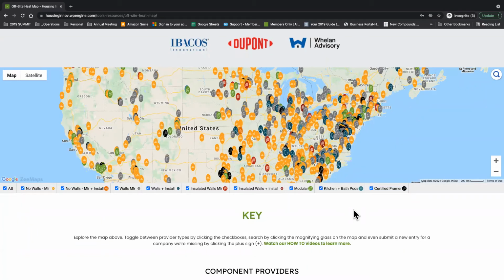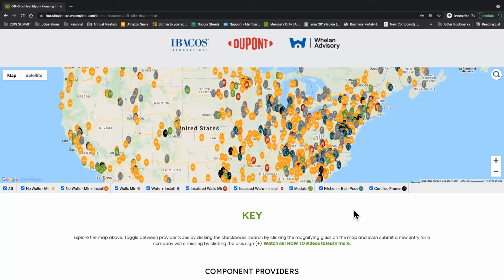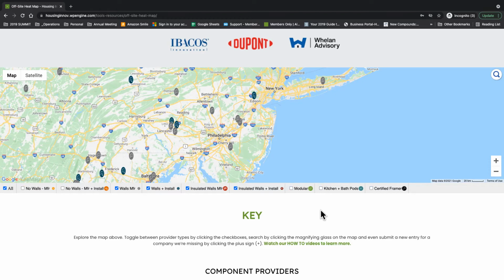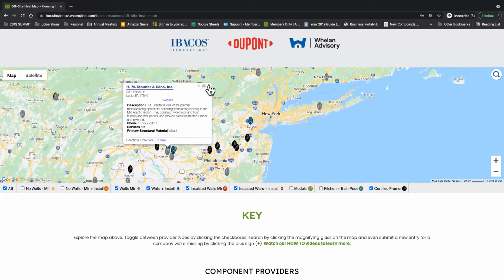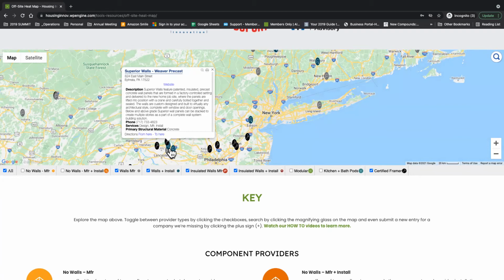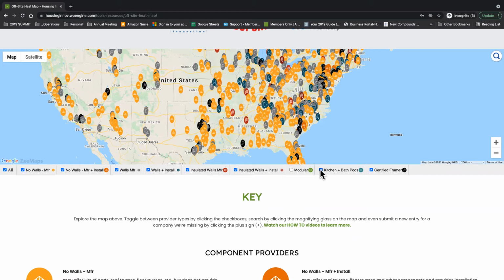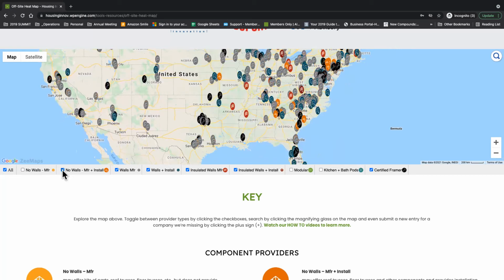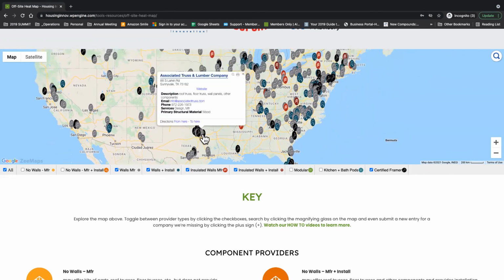Off Site Heat Map - How to Use the Tool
In this video, we'll share how our community is using this map. And you'll learn how to search in your market and find more details about a company.